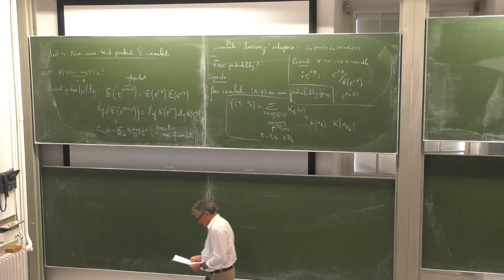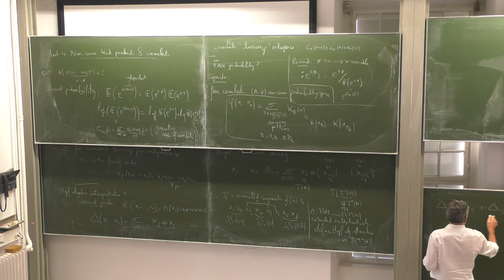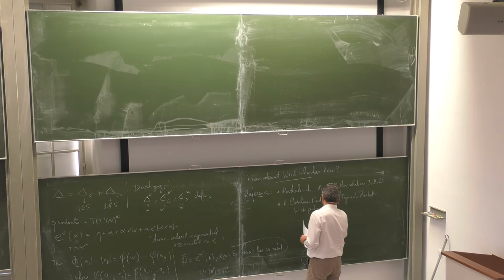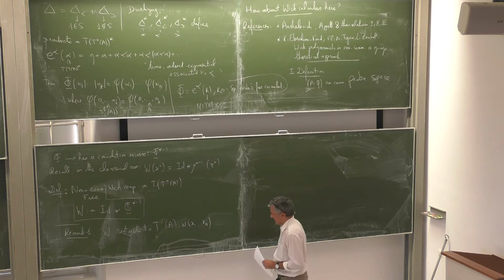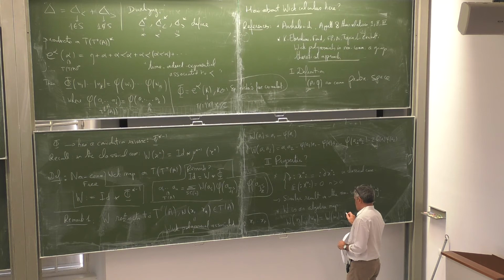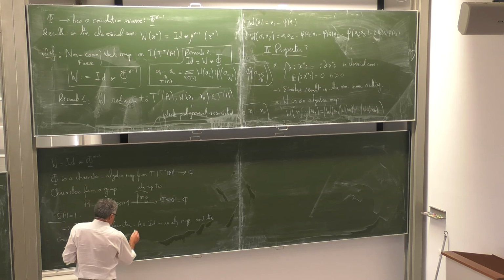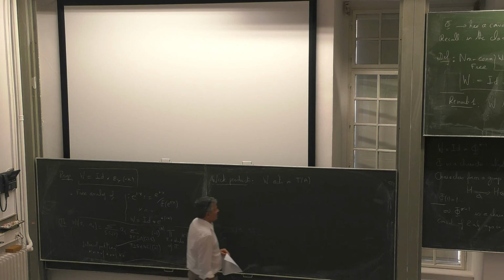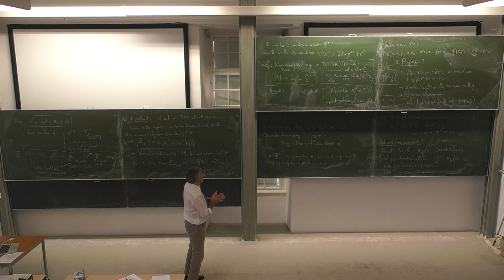Frederic Patras - Renormalization à la Wick, Lecture 4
The mini-course will come back on a classical example of ``finite renormalization'': the theory of Wick polynomials, Wick products and chaos decompositions. The theory will be presented following a Hopf algebraic approach developed recently that parallels the now usual BWH decomposition in pQFT. Its extension to a noncommutative framework will also be explained as well as the connexion of the theory with other phenomena that received recently a renewed attention (quasi-shuffle products in algebra and probability, among others). The course will essentially be based on recent joint works with K. Ebrahimi-Fard, N. Tapia and L. Zambotti.